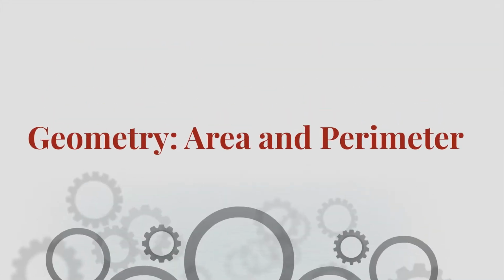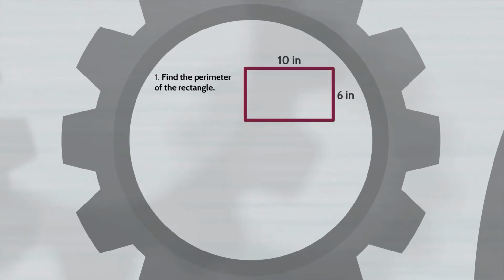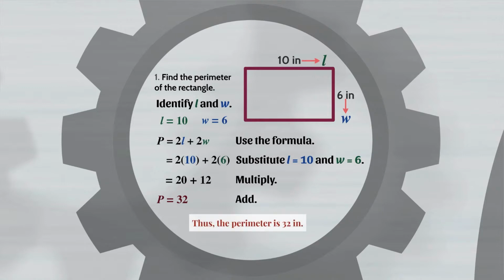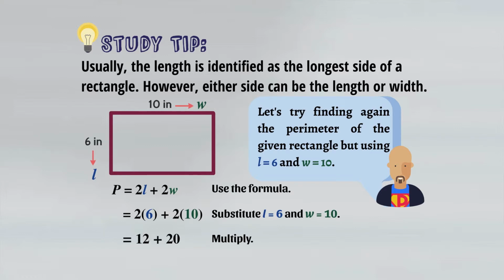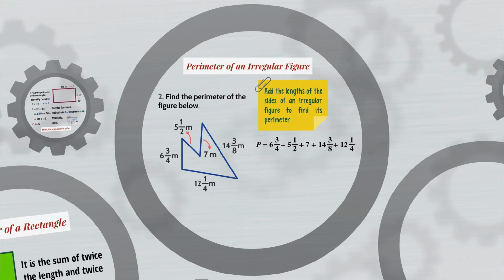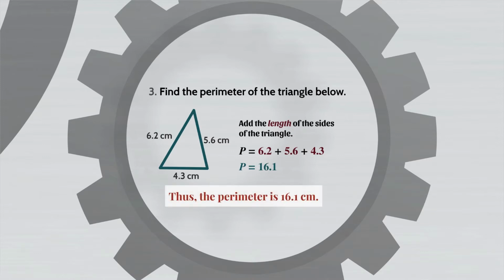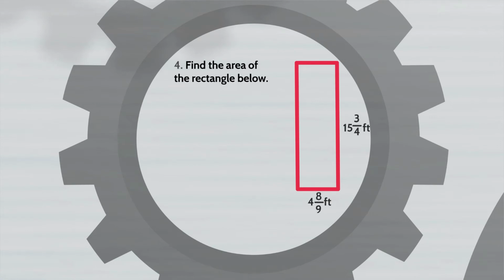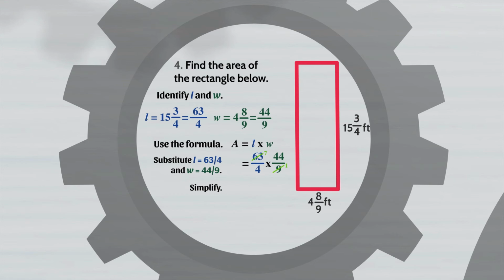15 Area and Perimeter